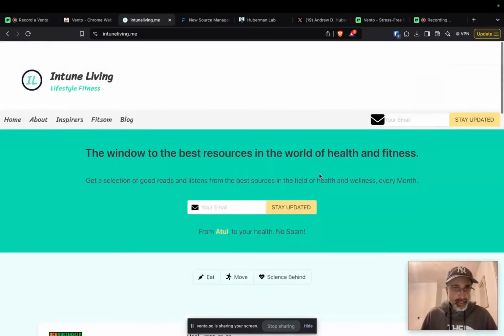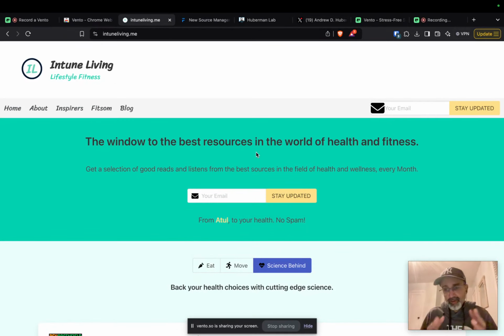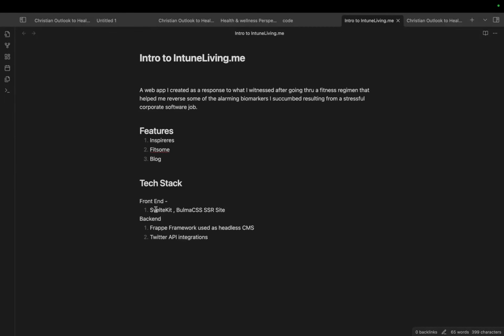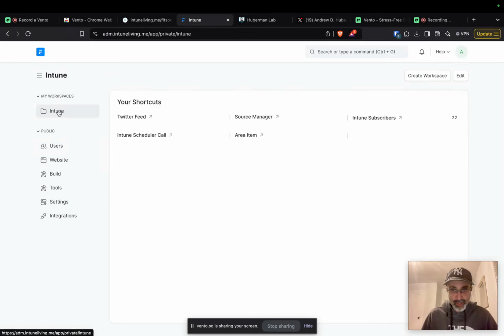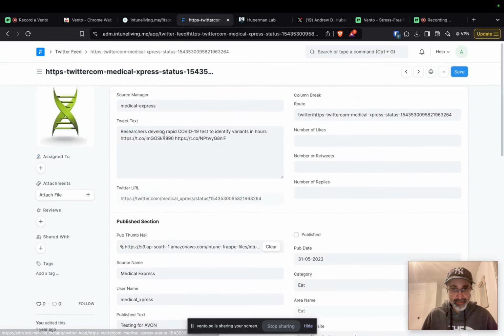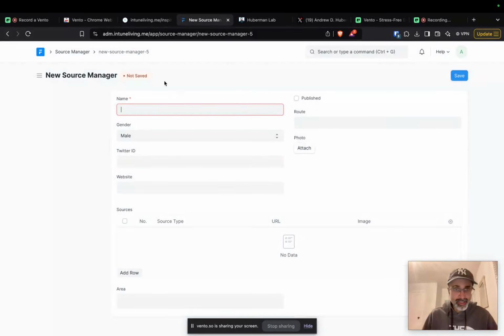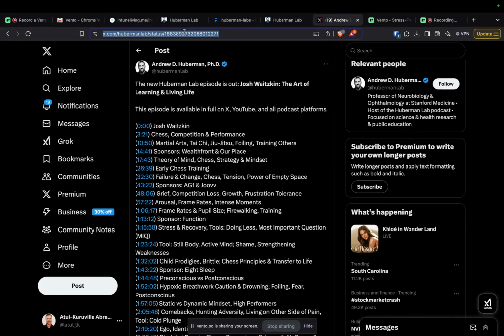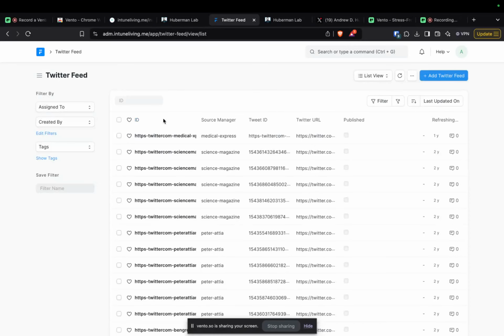Discover Intune Living: My Personal Fitness & Wellness Project 🏋️‍♂️🍎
Hi everyone! In this video, I’m excited to showcase a personal project I built back in 2020 when I dove deep into the world of fitness and wellness. Introducing Intune Living – a platform designed to simplify the journey to better health and performance. 🌟

Here’s what you’ll see in the video:
🔹 An overview of the Intune Living website – featuring curated wellness content around eating, movement, and the science behind it all.
🔹 Insights into the tech stack: SvelteKit for the front-end, Frappe for the back-end, and cool features like server-side rendering (SSR) and a Twitter API integration for fetching inspiring content.
🔹 How I manage feeds from thought leaders like Andrew Huberman and Ben Greenfield to bring you valuable insights.
🔹 Plans for a fitness program for busy professionals – 45 minutes a week for real transformation!

This project has been on the back burner, but I’d love your feedback and ideas to take it to the next level.